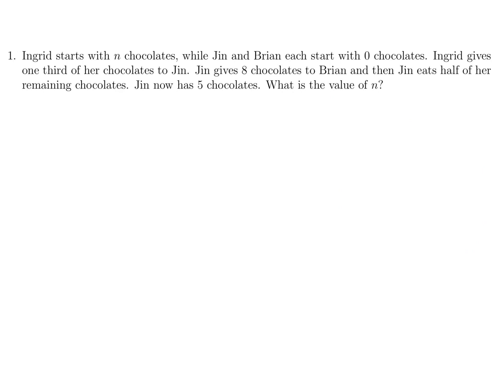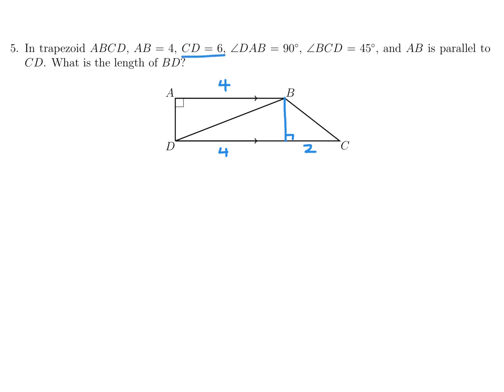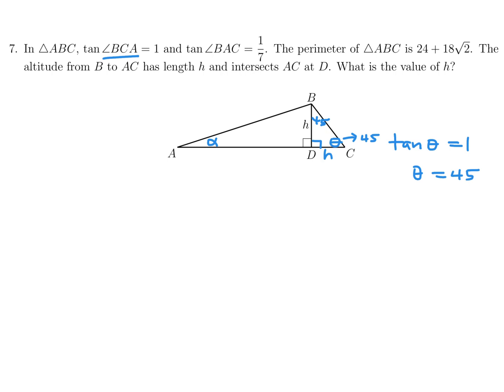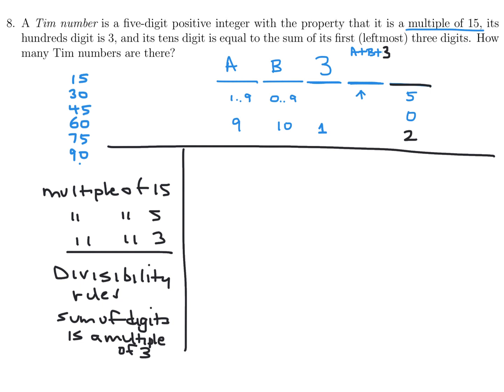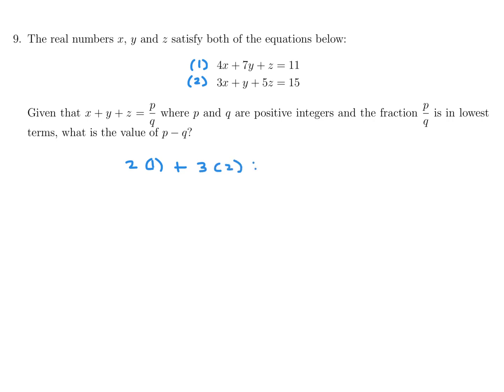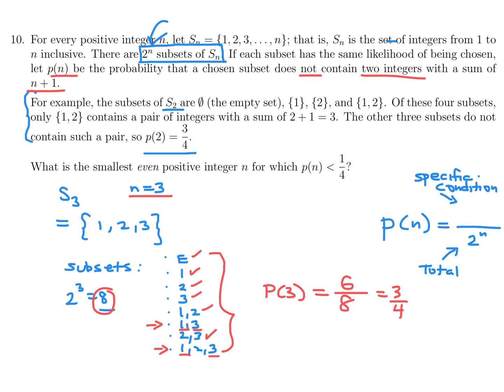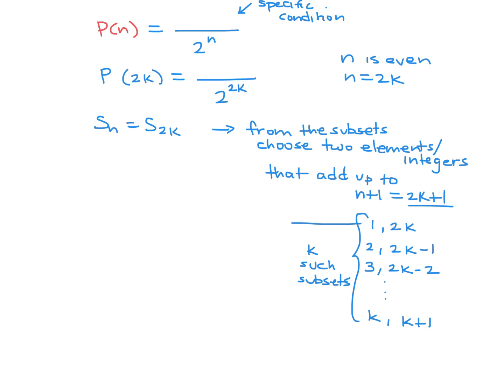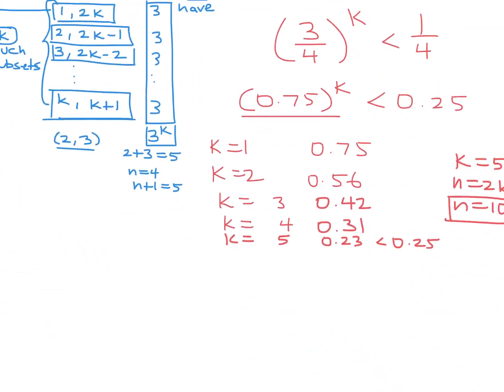2023, Canadian Team Mathematics Contest | Individual Problems